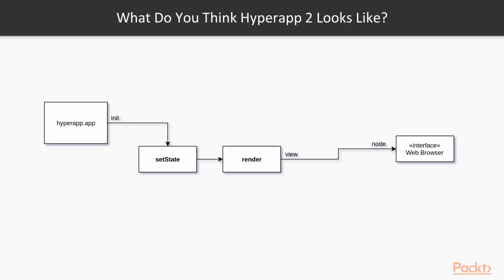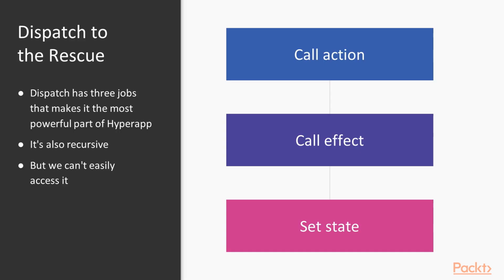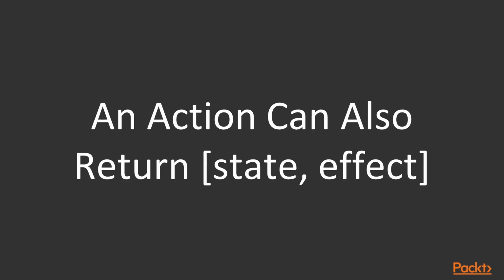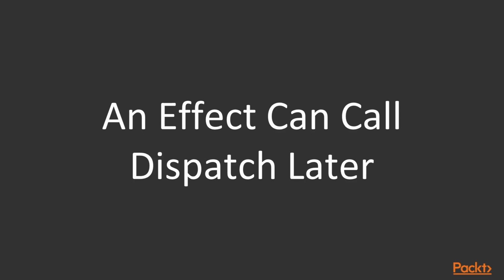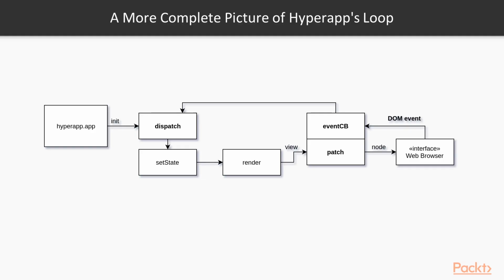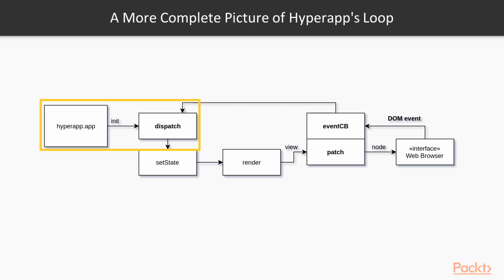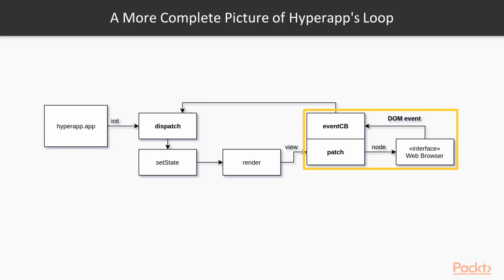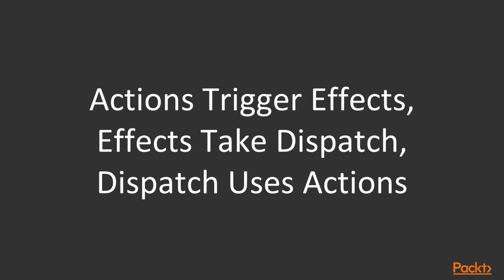Hands-On Web Development with Hyperapp V2: What Happens under the Hood? | packtpub.com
This video tutorial has been taken from Hands-On Web Development with Hyperapp V2. You can learn more and buy the full video course